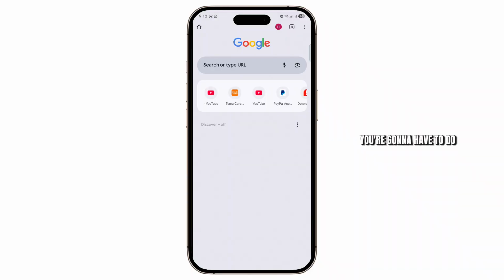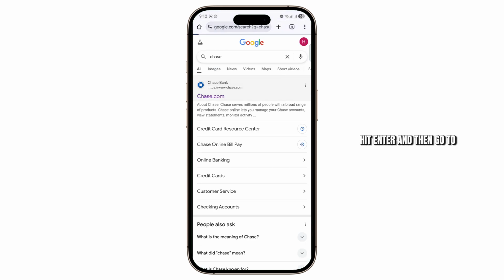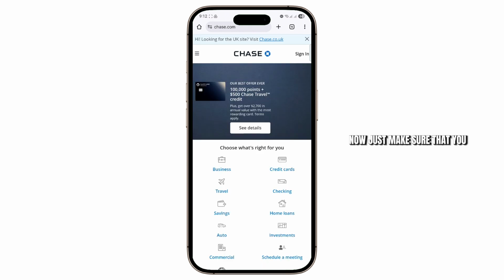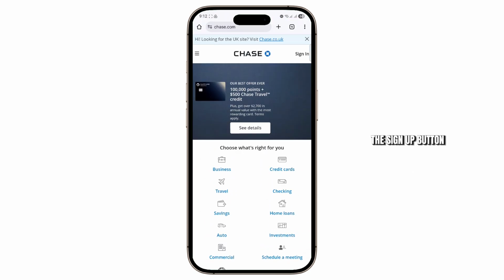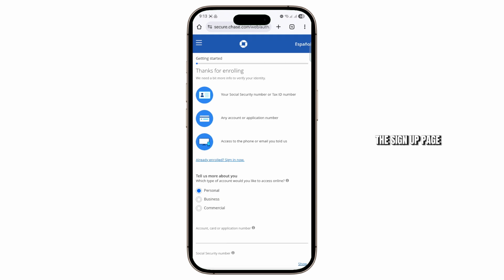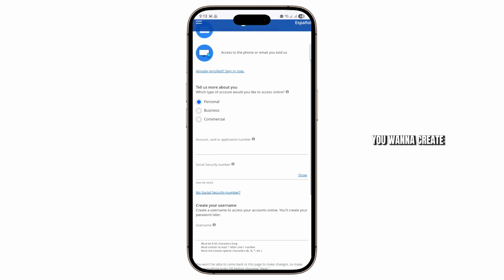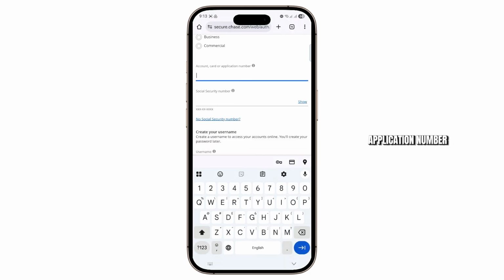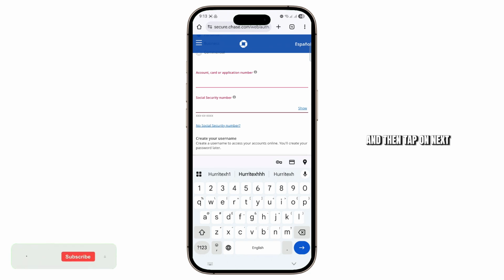How To Enroll In Chase Online Banking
Want to manage your Chase bank account online but not sure where to start? 💻🏦 This simple and updated 2025 guide shows you exactly how to enroll in Chase Online Banking — step by step!

What You’ll Learn in This Video:
✅ How to register for Chase Online Banking in minutes
✅ What you need before enrolling (account number, SSN, etc.)
✅ How to set up a username, password, and security settings
✅ Tips to access your account securely from any device

Whether you're setting up online banking for the first time or helping someone else, this tutorial will walk you through the process with ease.

📌 Chapters:
⏱ 0:00 - Introduction
⏱ 0:10 - How To Enroll In Chase Online Banking